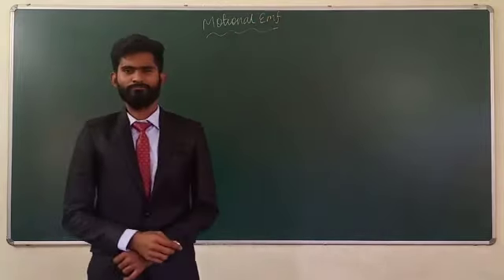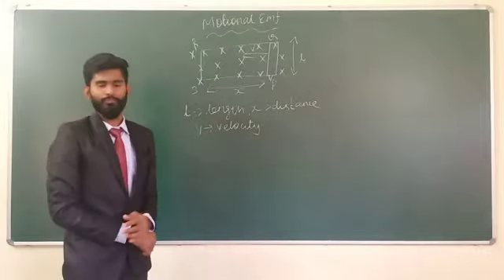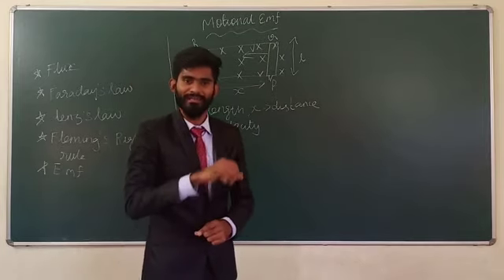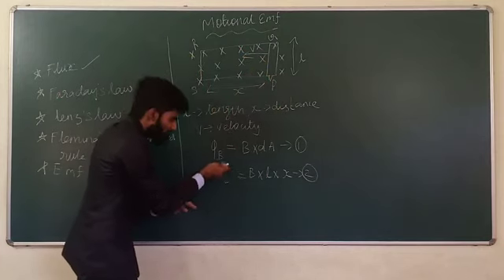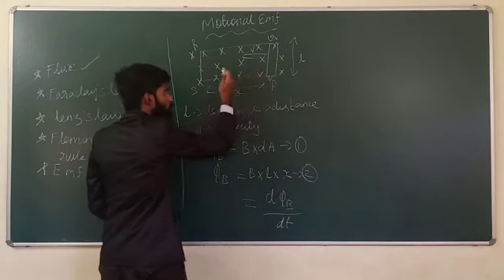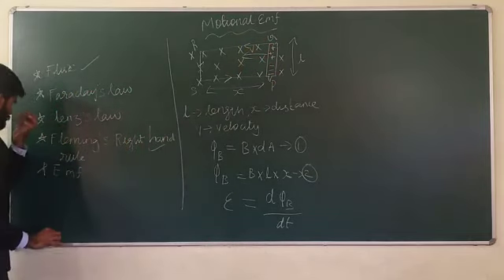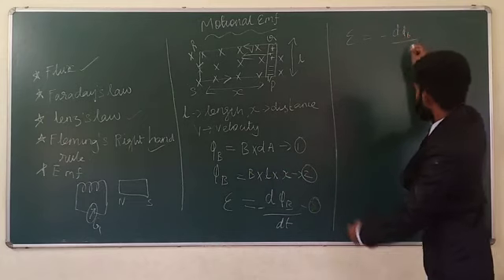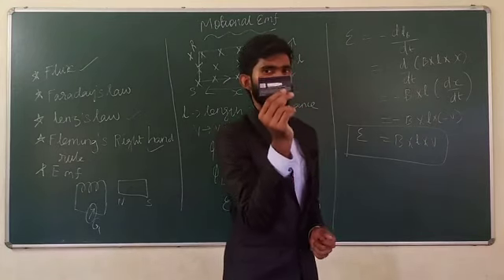Motional EMF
Physics With Joan
Learn Motional EMF
Motional Voltage
Can you measure voltage of a moving Aeroplane
WHY? Black Strip is there in the ATM card?
Magnetic Strips
Electricity produced in Moving Aeroplane?
Electricity produced in swiping machine?
ask your experts
learn in Physics With Joan